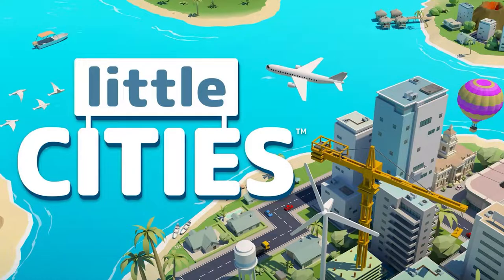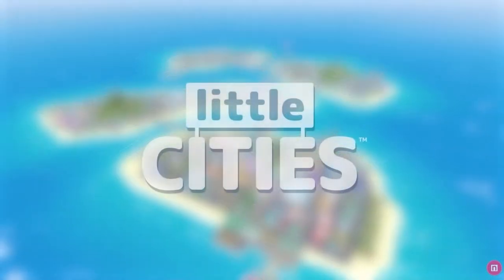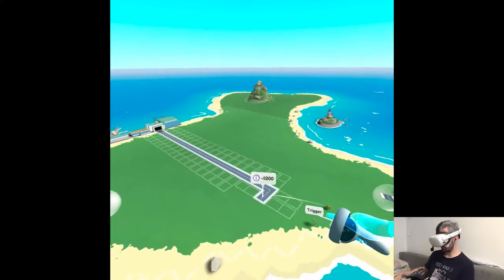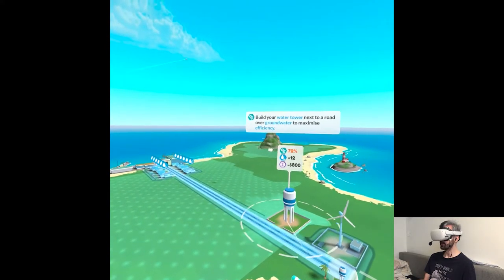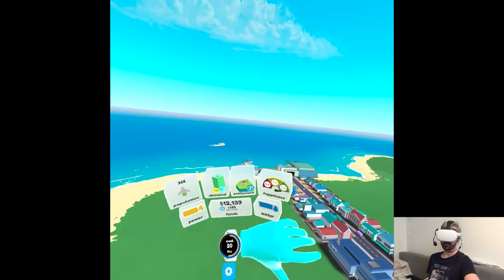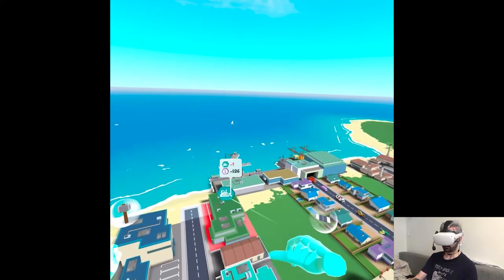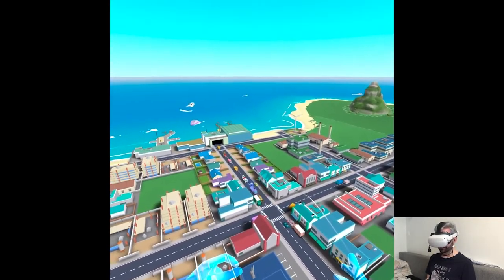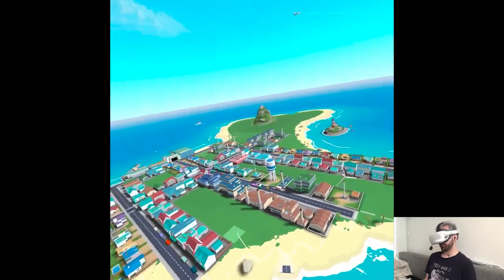OVERVIEW - Little Cities | Part X Gameplay | Oculus/Meta Quest 2 VR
Hi

One more clip coming up fairly soon, doing good today considering it's a three release Thursday.

0:00 - Intro
1:15 - Gameplay
7:14 - Thoughts

Short PC specs:

i9-9900KS
RTX 2080ti
32GB RAM 3200MHz
2TB SAMSUNG 970 EVO PLUS M.2